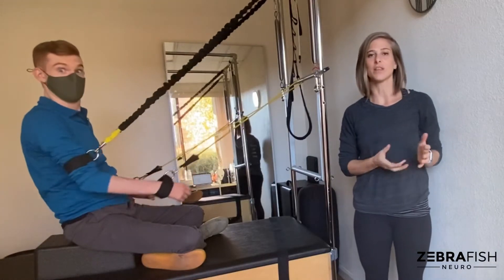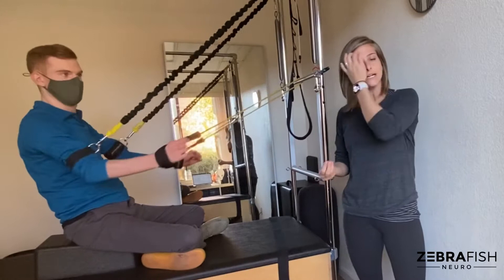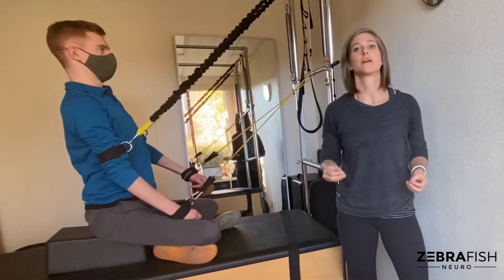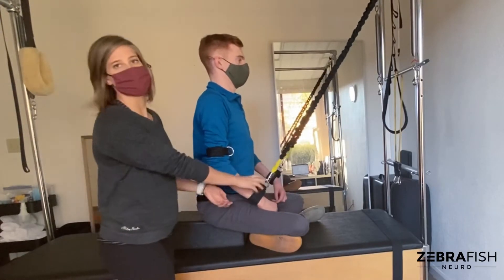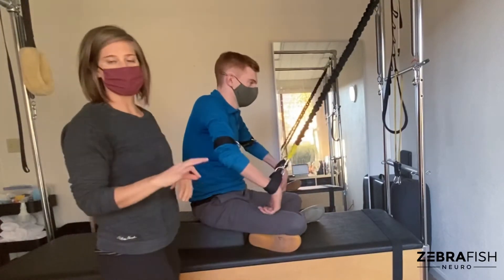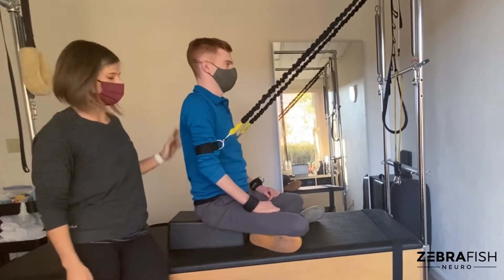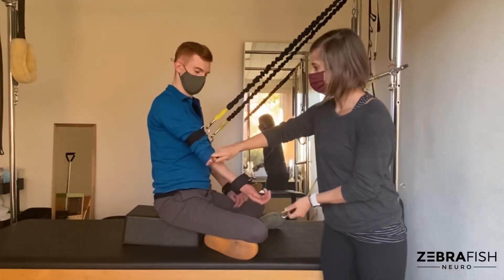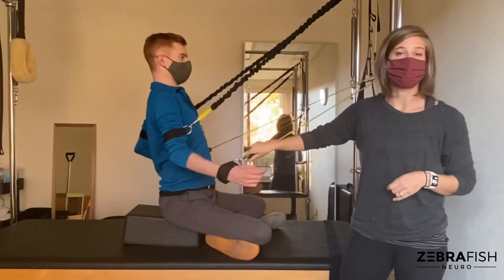Spinal cord injury rehab & recovery exercises: Getting more out of your UPPER BODY PULLING exercises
UPPER BODY PULLING: a perfect SCI exercise for balancing the chest-muscle bias of wheelchair pushing and transferring, and also a critical movement for connecting into the core. So where should you mount the bands, and what if you have weak triceps?

A few things to look out for:
👀 Always, always anchor your shoulders to your ribs first! Think about pulling them down into your back pockets, creating tension mid-back. This will help make sure your arm strength integrates with your torso stability.
👀 Where the band attaches to the wall/bar will determine which muscles engage. Higher mount = lower down the body (toward lats). Lower mount = higher up the body (toward neck). We use a 45deg angle to target posterior deltoid & shoulder attachment to mid/lower back.
👀 Where the band attaches to your arm will dictate how far down the arm you engage. Weak triceps? No problem! Attach the band above the elbow to avoid compensating.

For more information on our human-powered healing approach to spinal cord injury rehab & recovery, visit zebrafishneuro.com